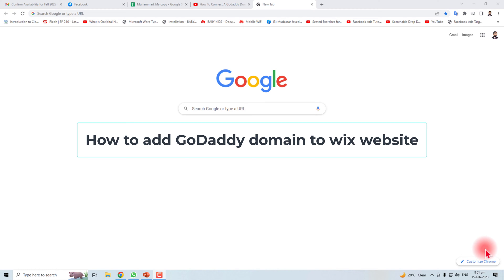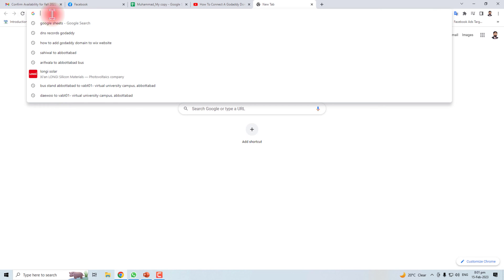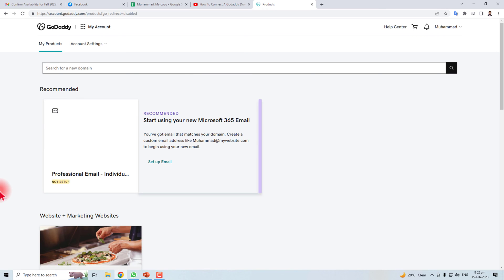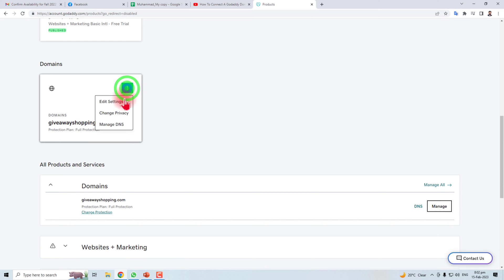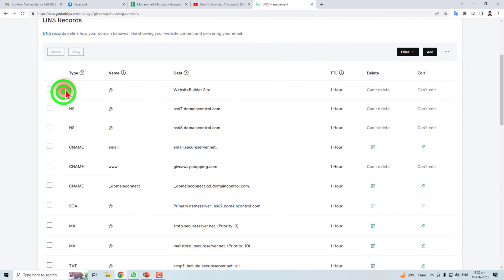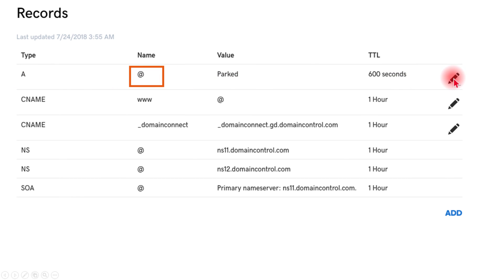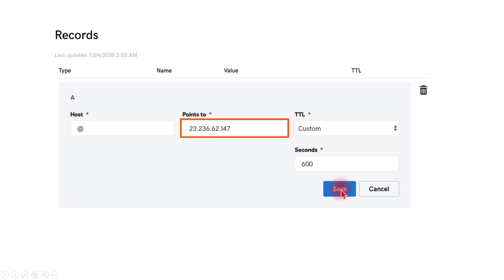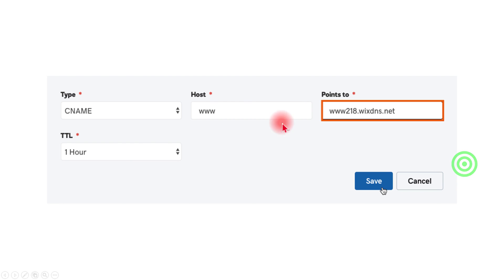How to Add GoDaddy Domain to Wix Website (Full Guide)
How to Add GoDaddy Domain to Wix Website. In this video, we're going to show you how to add a GoDaddy domain to a Wix website.

We'll show you how to add a GoDaddy domain to a Wix website, and then you can access your website from anywhere in the world!

How to Add GoDaddy Domain to Wix Website